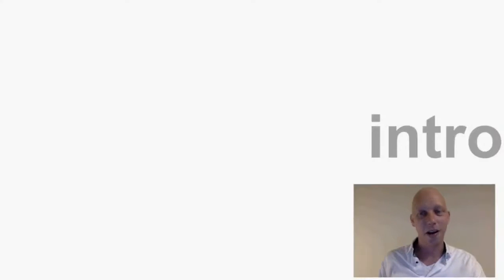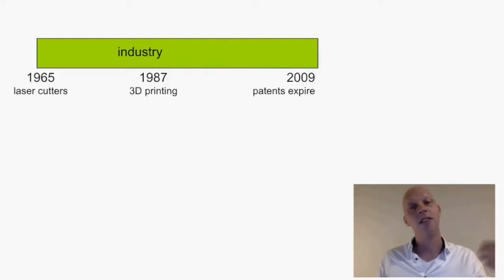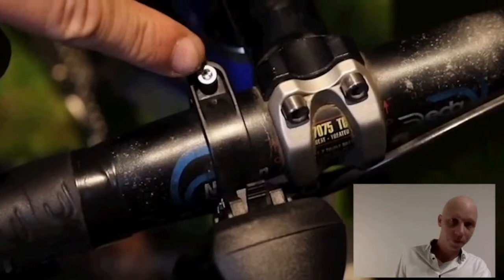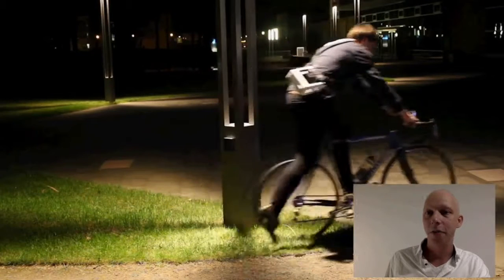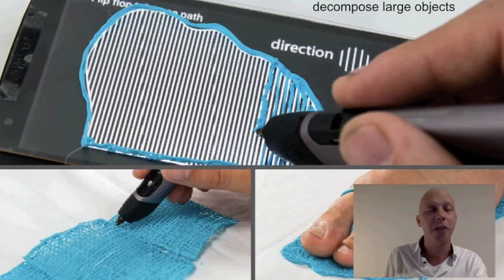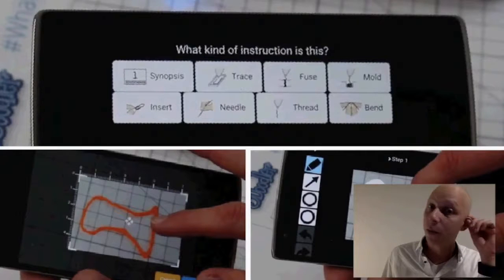UIST talk Mobile Fabrication (by HCI HPI)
This is the talk on Mobile Fabrication given at the 29th ACM Symposium on User Interface & Software Technology in Tokyo.

Project at the HPI HCI lab